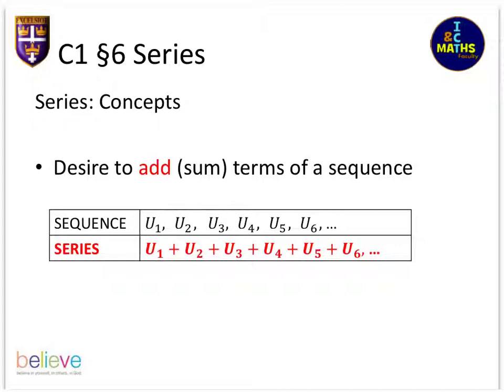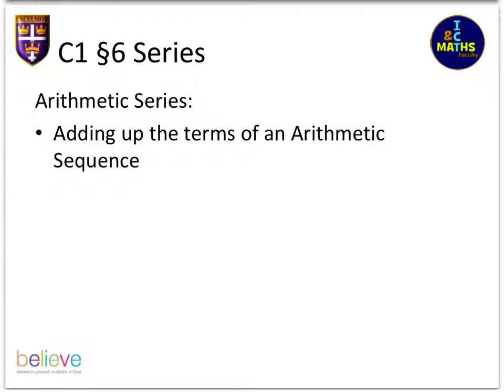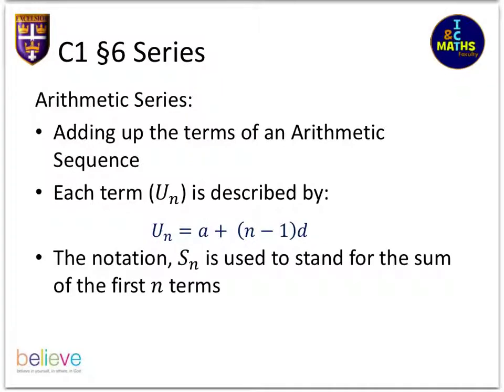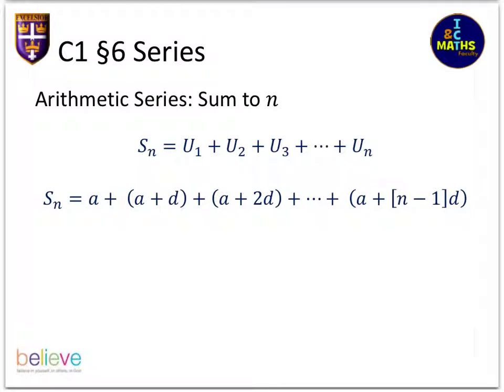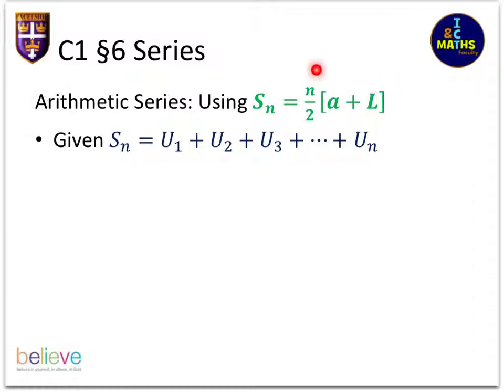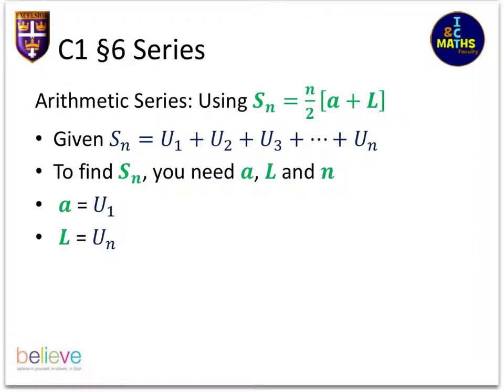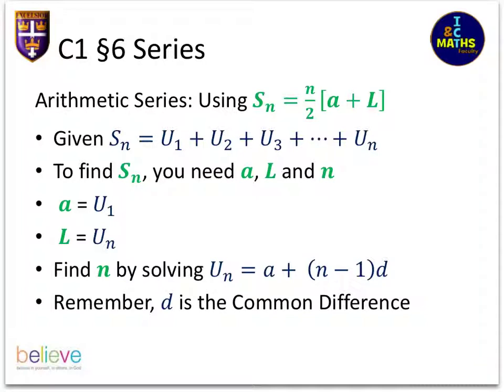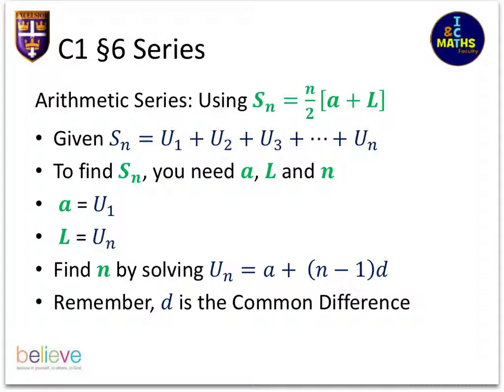C1 Arithmetic Series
Arithmetic series definitions and formulae for nth term for Edexcel A'Level Maths Core 1 module